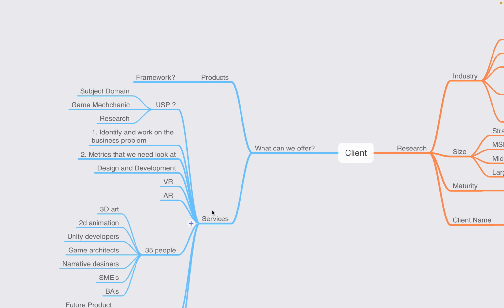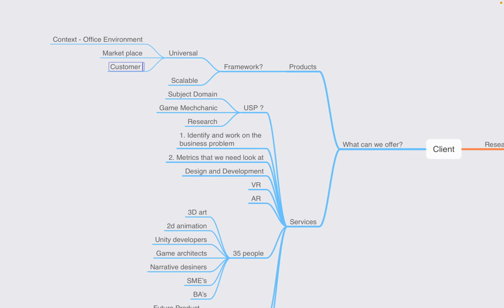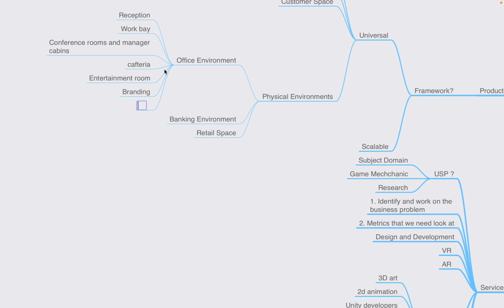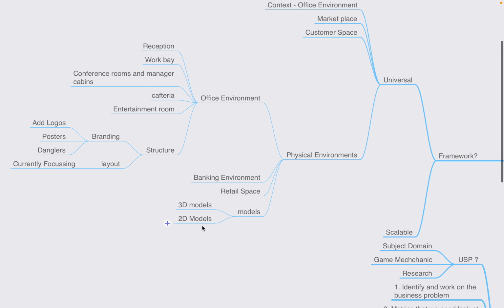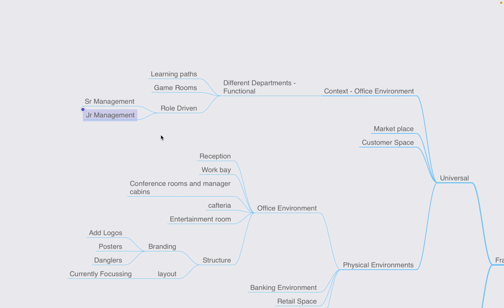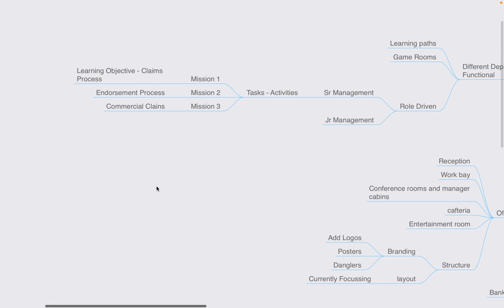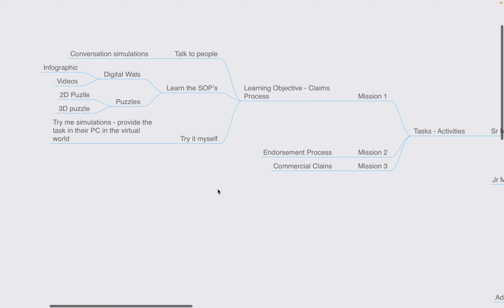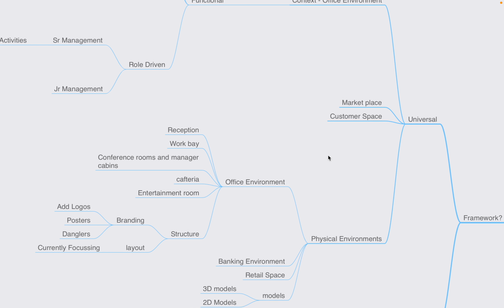Video 04 - IGS Gaming Framework